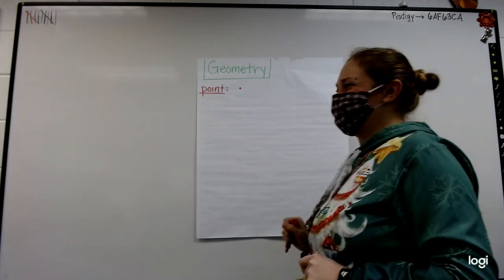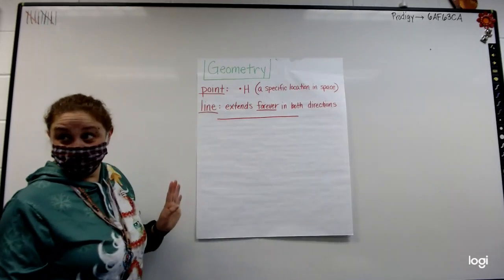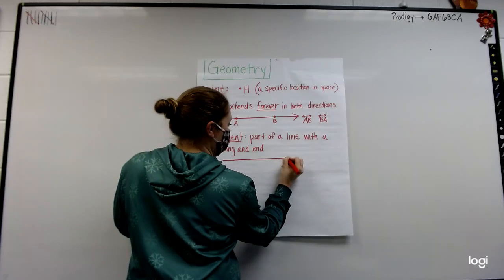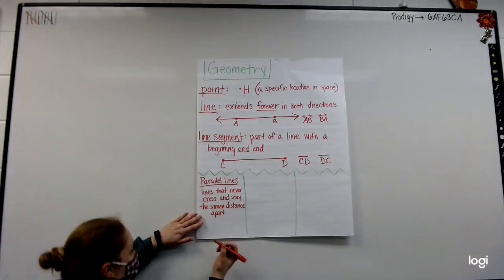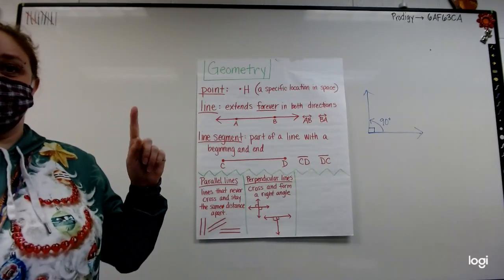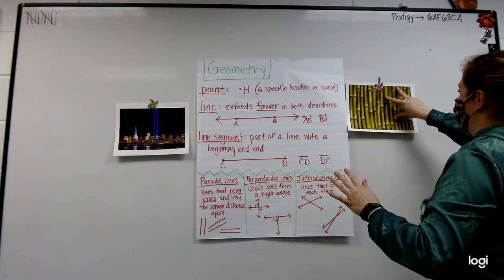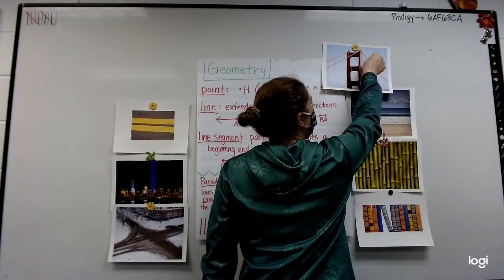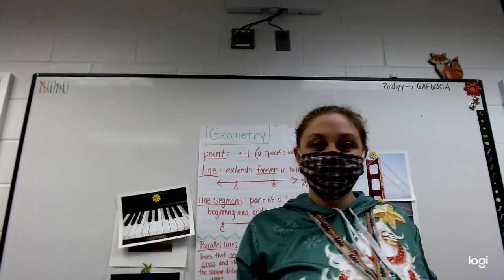Geometry Lesson 1: Lines, line segments, points, parallel lines, perpendicular lines